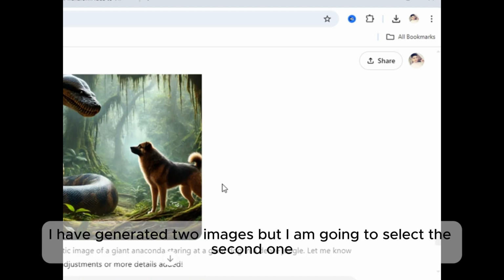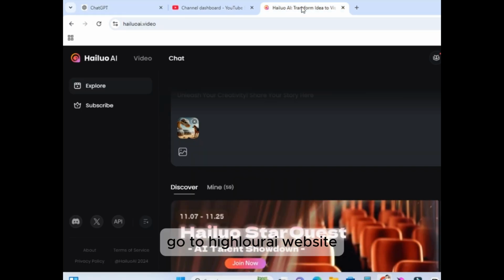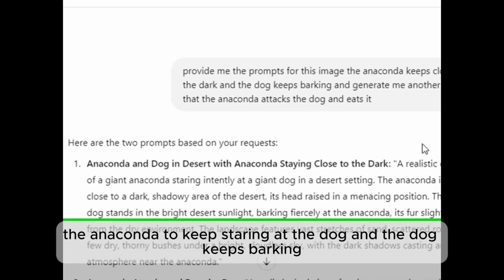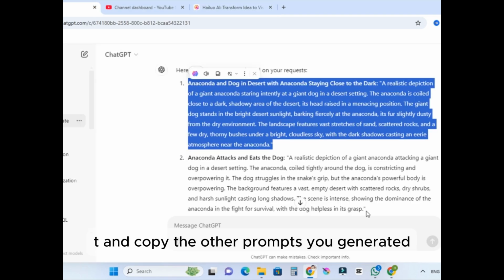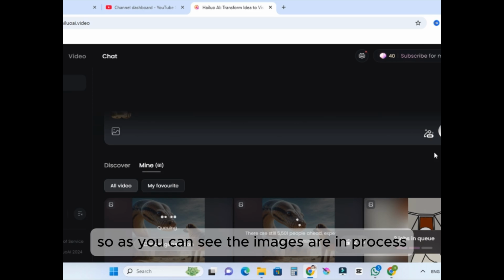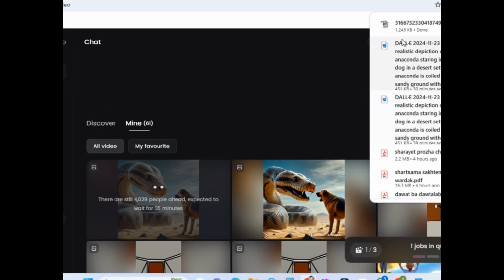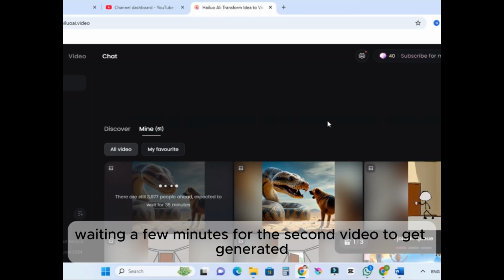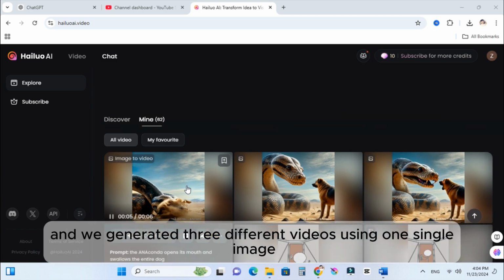Create AI Animation Videos in Minutes: Quick & Easy Tutorial!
"Discover how to create stunning AI animation videos in just minutes! 🚀 In this step-by-step tutorial, we’ll guide you through the tools and techniques to bring your ideas to life using AI. Perfect for beginners or anyone looking to save time and make professional-looking animations with ease.

✨ What You’ll Learn:
✅ The best AI animation tools to use
✅ A quick and easy creation process